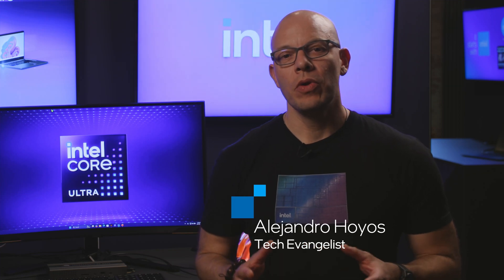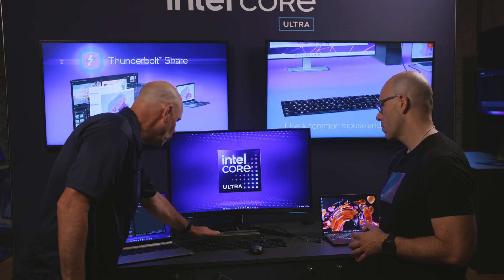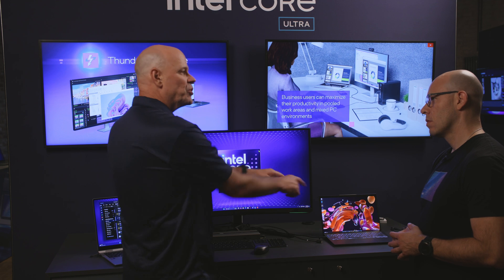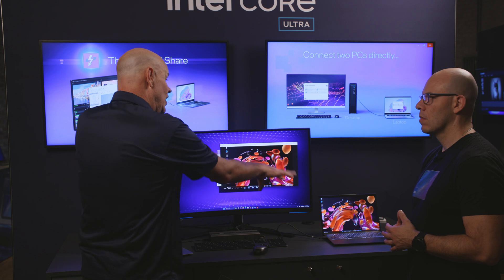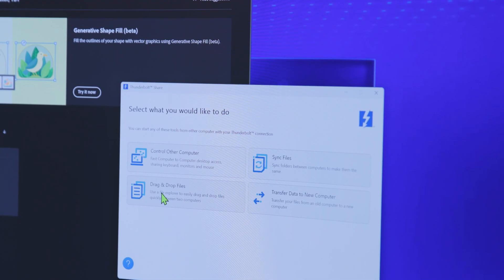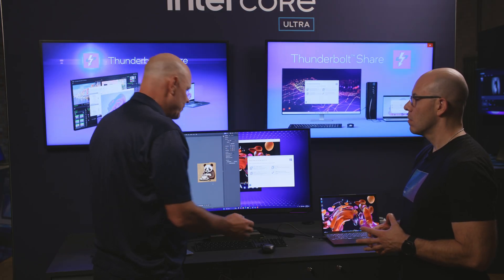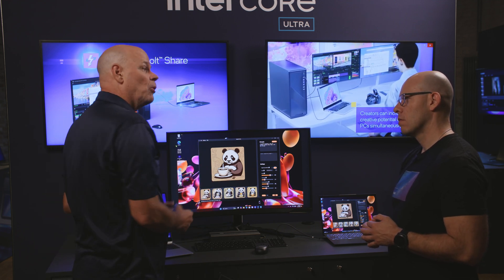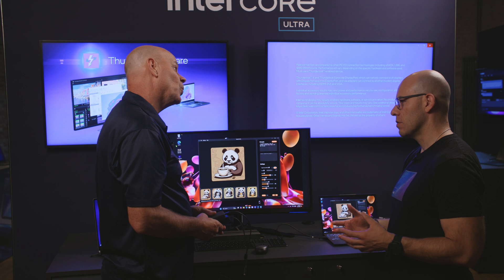Thunderbolt Share Links Laptops With Intel Core Ultra 200V Series | Talking Tech | Intel Technology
From the Lunar Lake launch event ahead of IFA 2024 in Berlin, we’re joined by Intel Technical Marketing Engineer Lyle Warnke to see how Thunderbolt Share lets you seamlessly connect, control, and share files between two PCs. The demo shows two laptops based on Intel Core Ultra 200V series processors and connected by a Thunderbolt 4 dock. Although Lunar Lake lacks native support for Thunderbolt 5, it’s compatible with devices based on that standard and can deliver higher performance than platforms limited to Thunderbolt 3.

Chapters:
00:00 – Intro
00:28 – Using a dock to turn your laptop into a workstation
01:19 – Connecting two laptops with Thunderbolt Share
03:01 – Transferring files across Thunderbolt 4
04:46 – What’s in store for Thunderbolt 5?